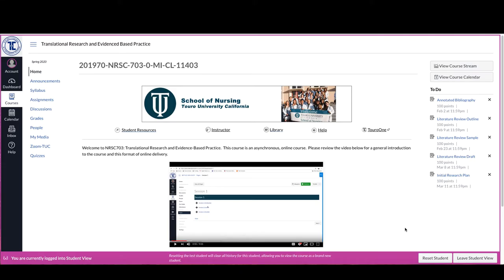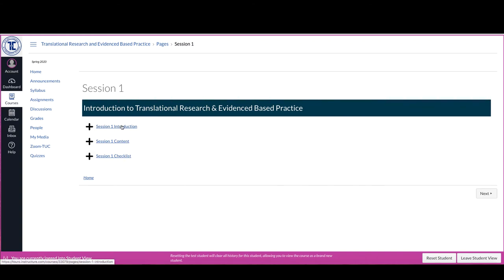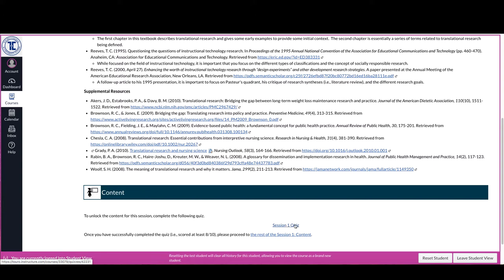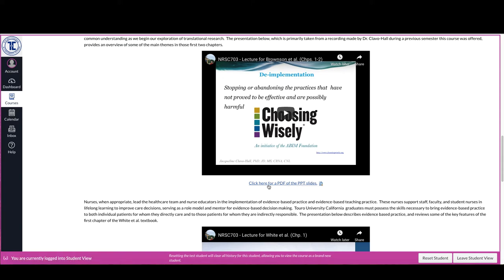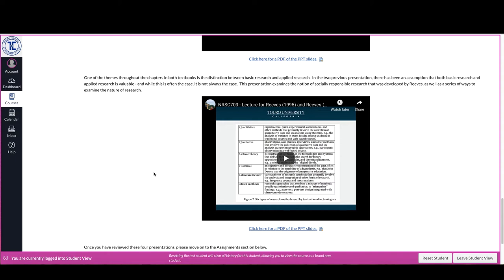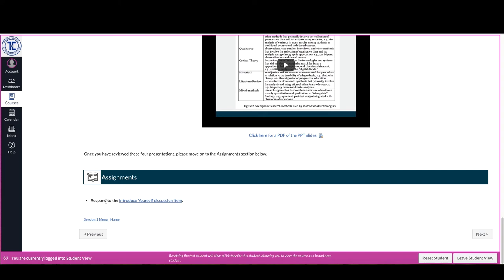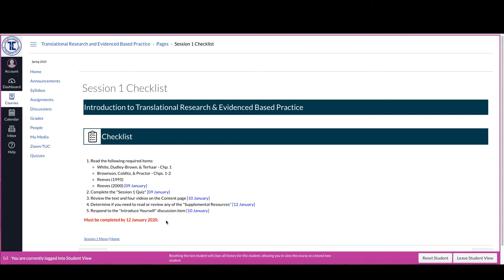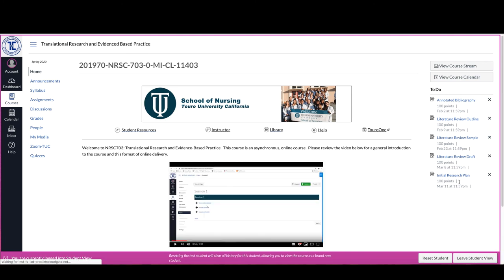NRSC703: How to Navigate the Course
In this video I provide an overview on how to navigate around the course in Canvas, as well as some expectations about the workload for this asynchronous, online course.